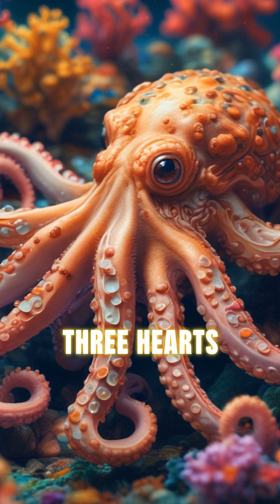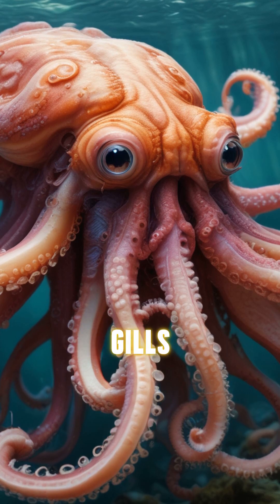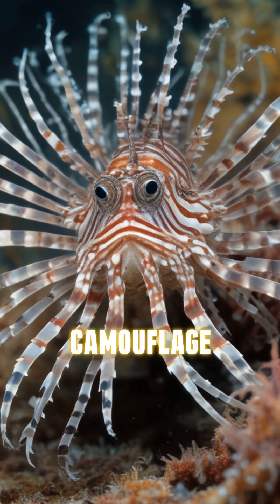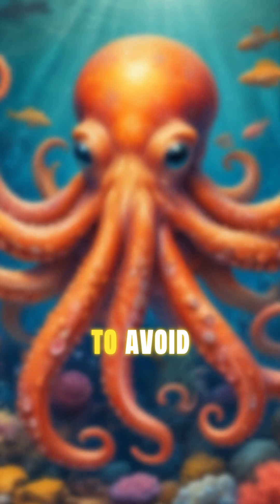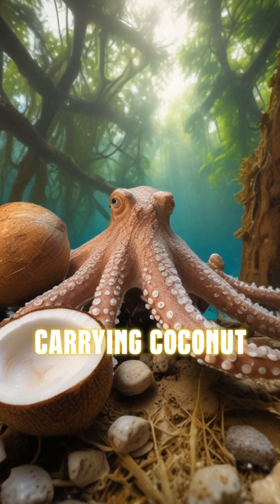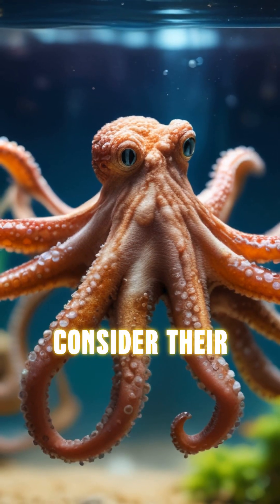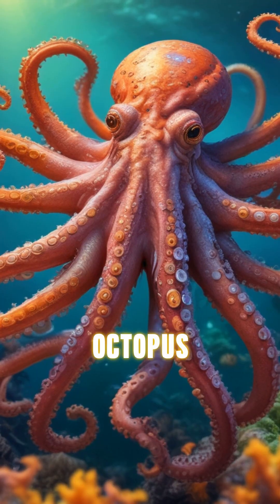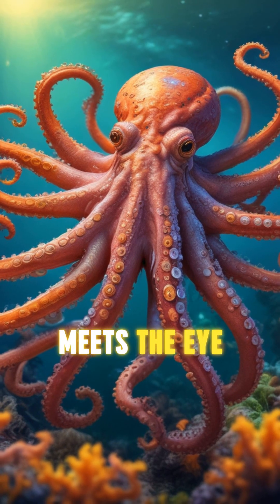The Secret Lives of Octopuses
Did you know octopuses have three hearts? These fascinating creatures have one central heart that pumps blood to their entire body and two smaller ones that pump blood to their gills. But that's just the beginning of their incredible abilities! They can change color and texture to blend into their surroundings, making them masters of camouflage. The mimic octopus takes it a step further by impersonating other sea creatures like lionfish and flatfish to avoid predators. Octopuses are also incredibly intelligent. They can solve puzzles, open jars, and even use tools. Some have been observed carrying coconut shells to use as shelters. And if you think that's impressive, consider their escape artist skills. There are numerous reports of octopuses breaking out of their tanks in aquariums, sometimes even navigating their way back to the ocean. Their intelligence and adaptability make them one of the most intriguing animals in the ocean. So, the next time you see an octopus, remember that there's a lot more to these underwater wonders than meets the eye!